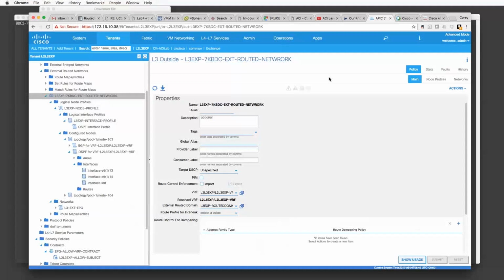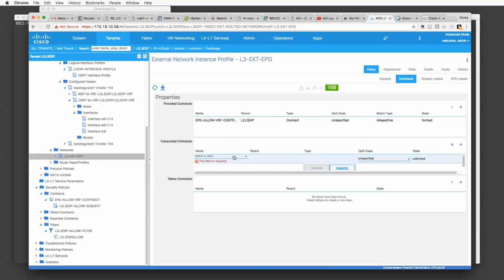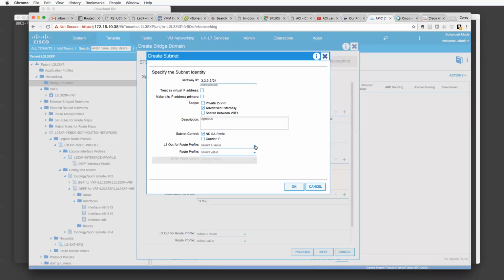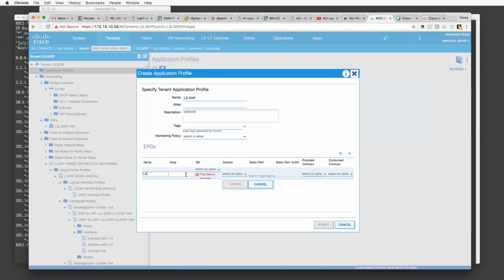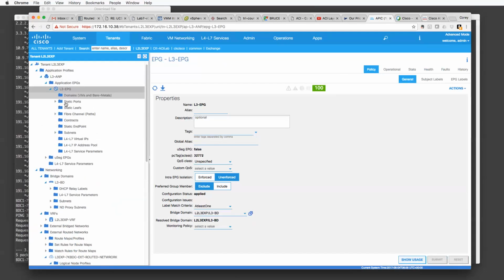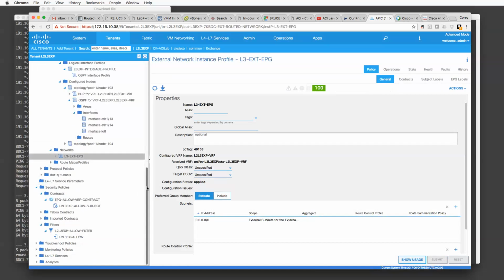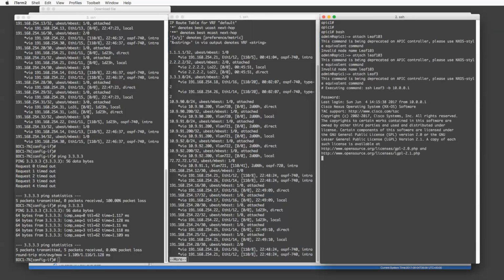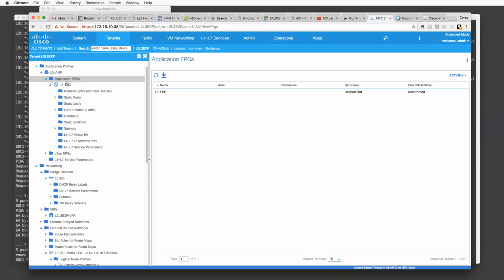ACI L3-EXT OSPF Testing with EPG BD